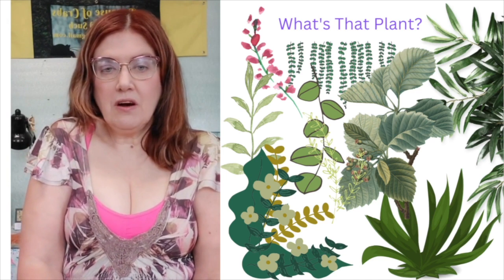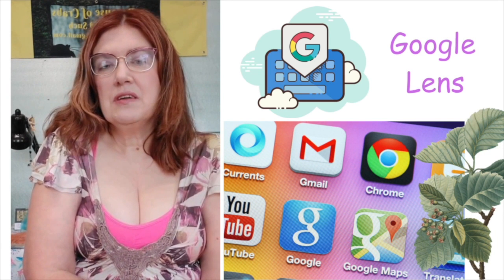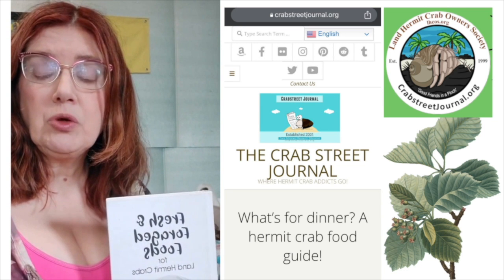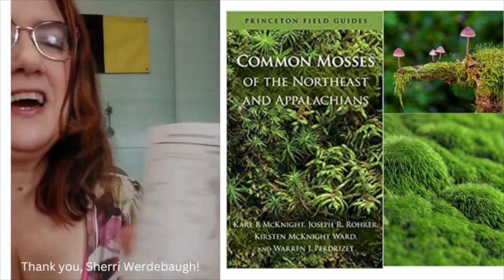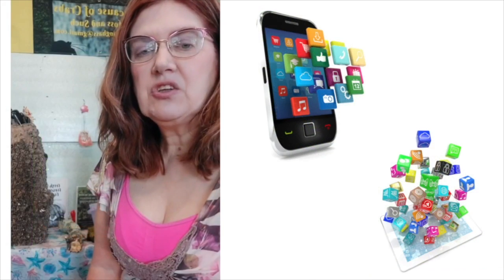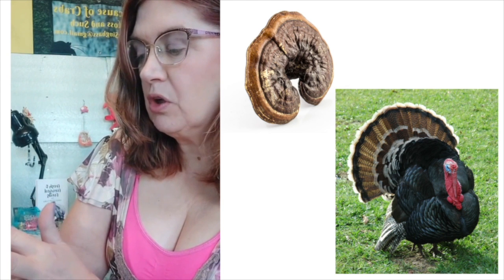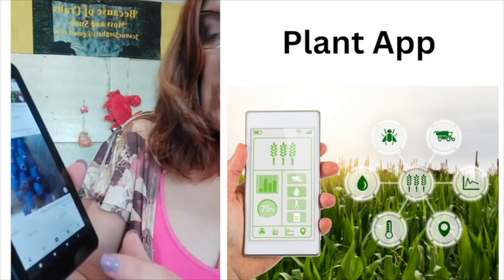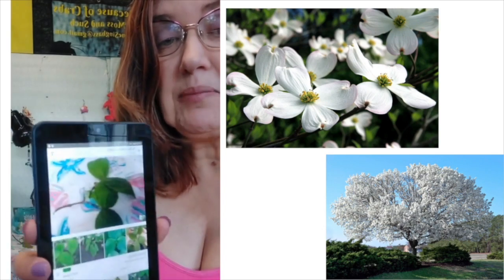2023 Crab Con METHODS FOR SUCCESSFUL PLANT ID – Jeanne Singhass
METHODS FOR SUCCESSFUL PLANT ID: How to Use apps, online sites, and hard-copy resources with Jeanne Singhass